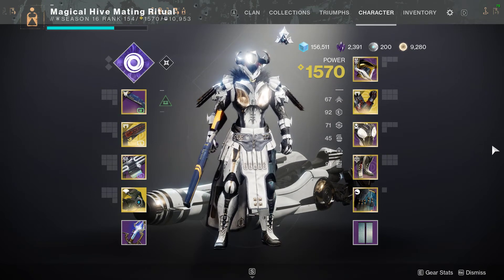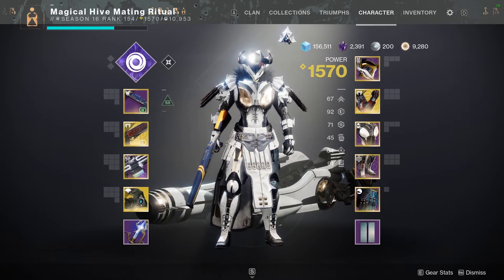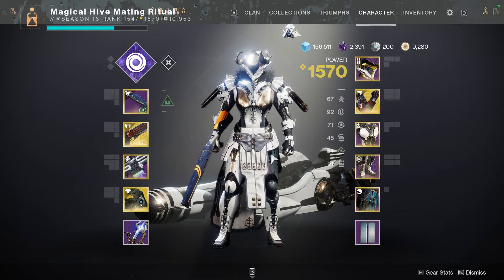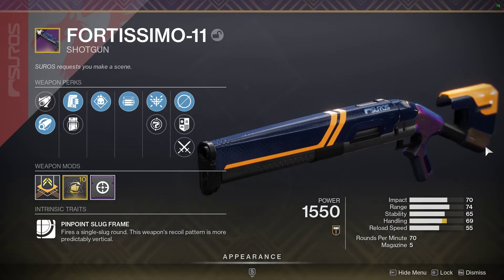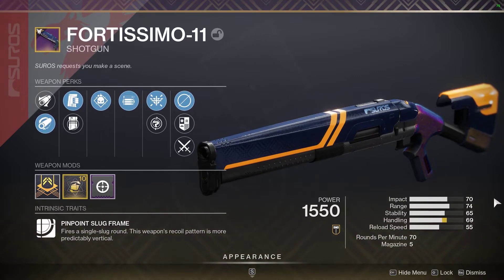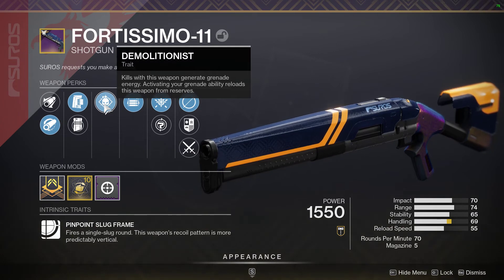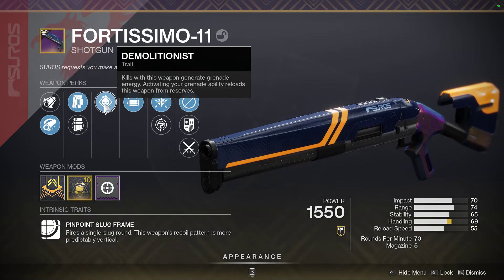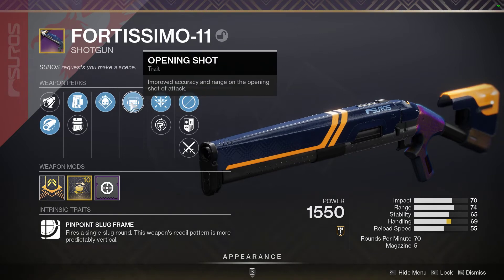DESTINY SLUG SHOTGUN REVIEW - Fortissimo-11 (This thing is a BEAST)